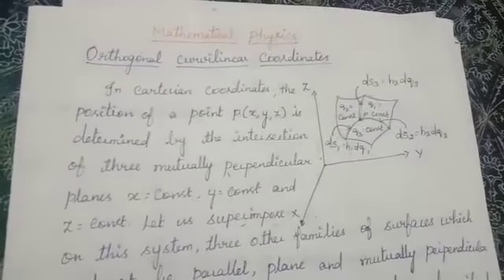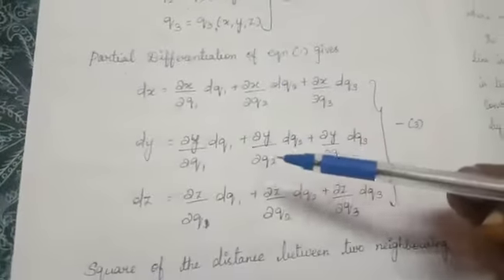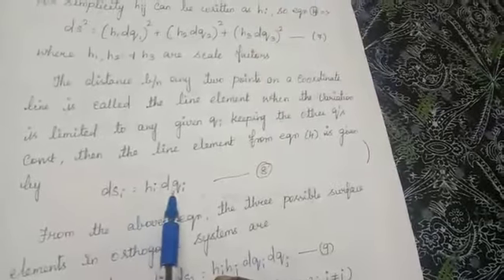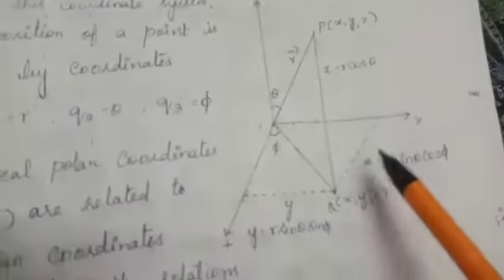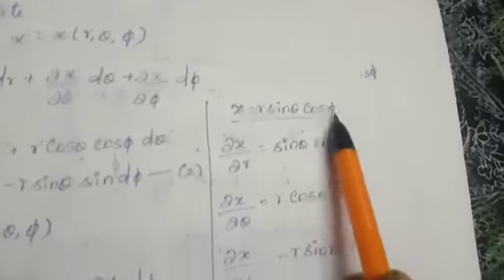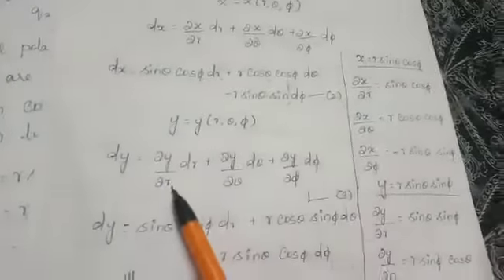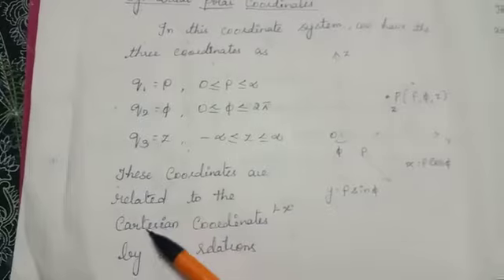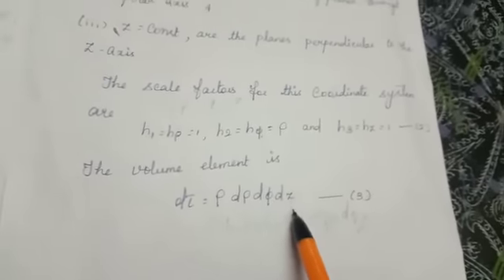Physics Department 3rd year Mathematical Physics presented by Julie madam